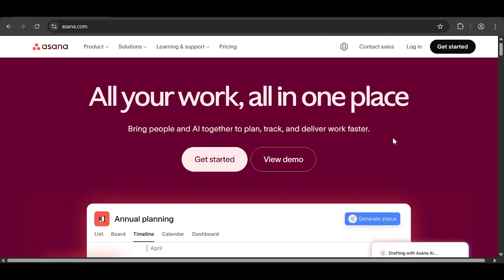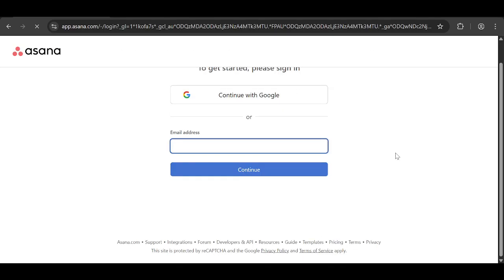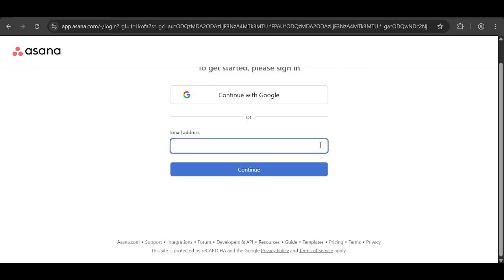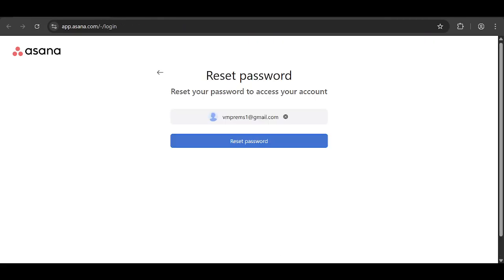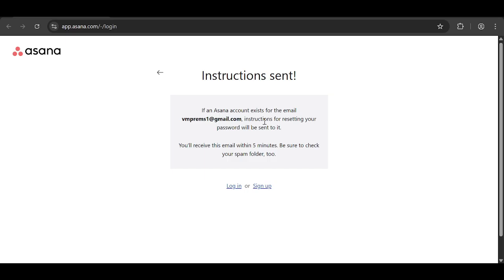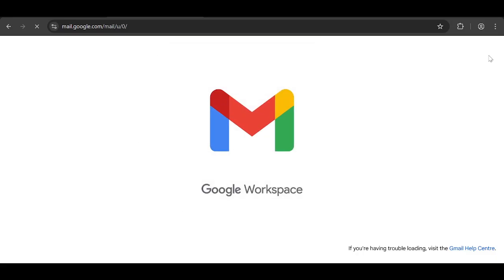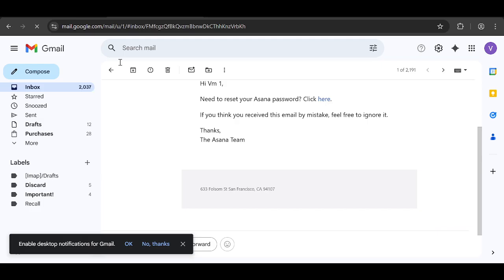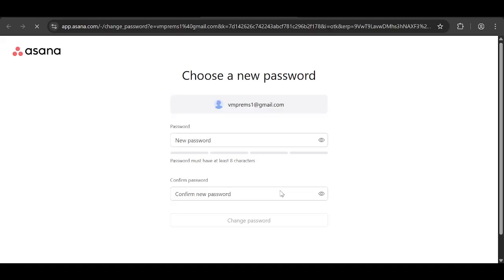How to Reset Password in Asana 2026 (Recover Account Access & Fix Login Issues)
how to reset your password in Asana quickly and securely in this step-by-step guide. If you forgot your password or can’t log in to your Asana account, this tutorial will show you exactly how to recover access.

This video is perfect for beginners, team members, freelancers, and project managers who use Asana for daily task management. You’ll see how to use the “Forgot password” option, reset your credentials through email, and troubleshoot common login issues.